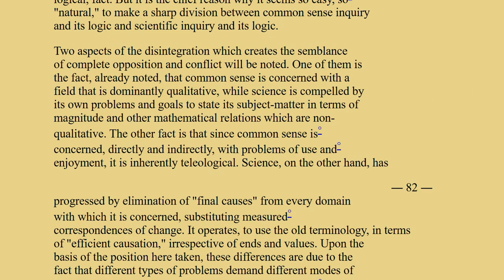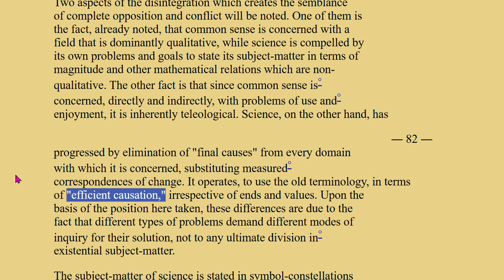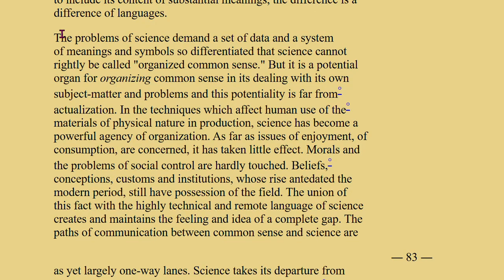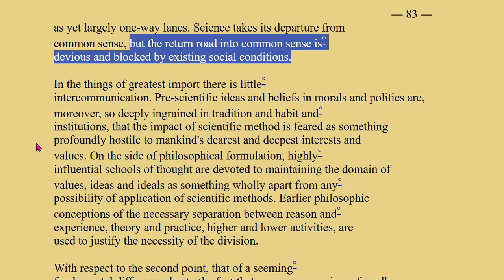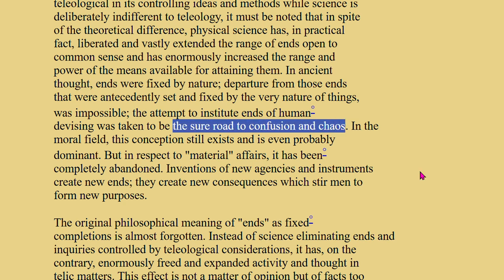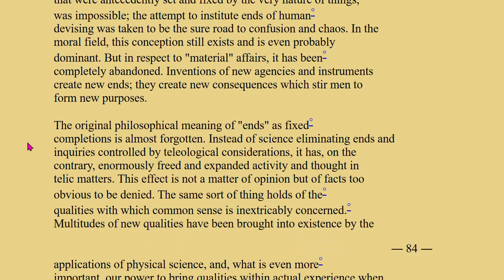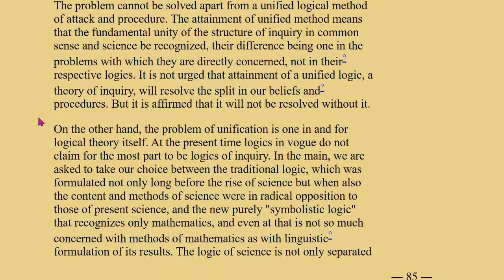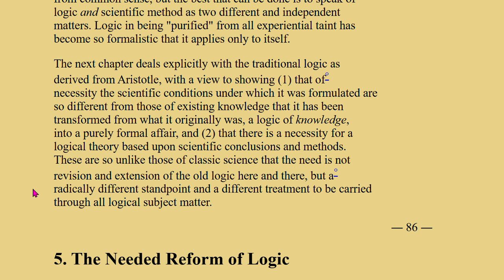Reading Dewey's Logic 32: "Common Sense and Scientific Inquiry" pp. 81-85